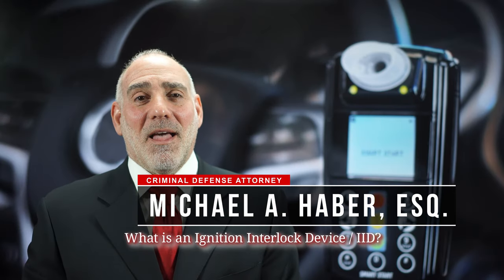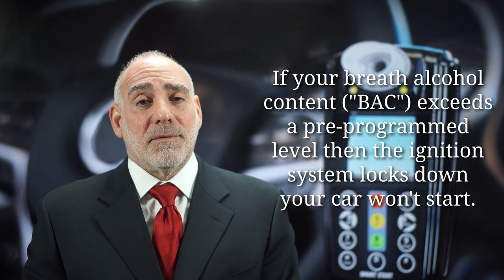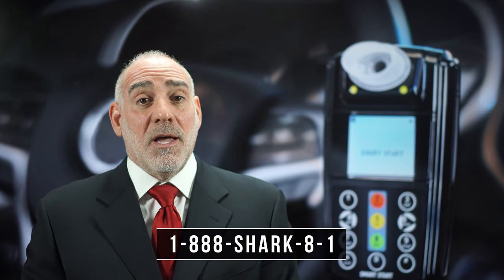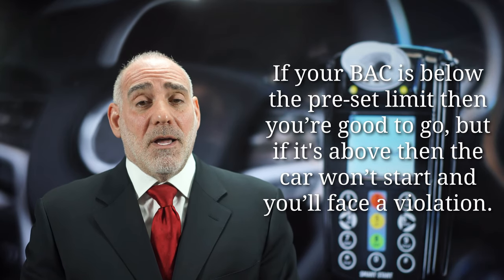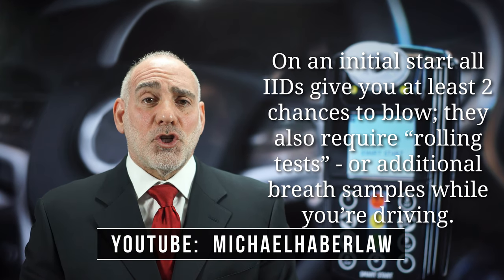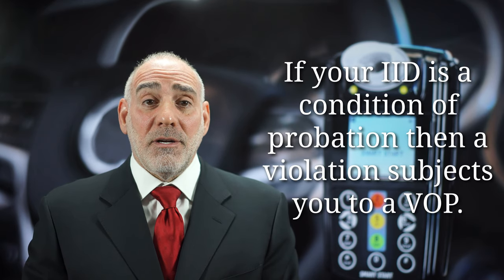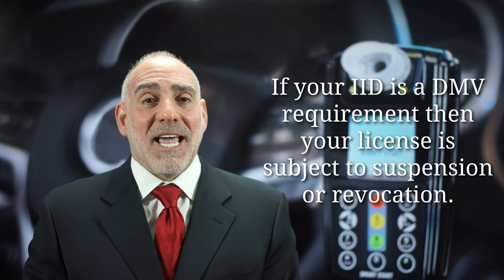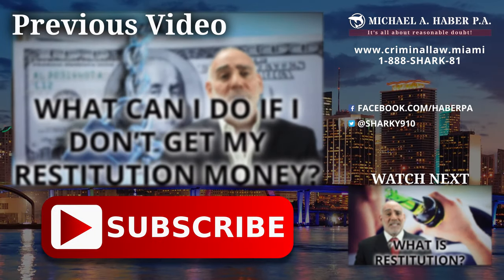305) What is an Ignition Interlock Device / IID? HaberPA Criminal Defense DUI BUI Lawyer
Thanks for asking me “What is an Ignition Interlock Device / IID?”

An Ignition Interlock Device - or an IID - is a basically a breathalyzer machine that’s installed in your car.  It’s a piece of breath based technology that measures the alcohol level in your system, and when that amount exceeds the pre-programmed level then your vehicle’s ignition system gets locked down and it can’t be operated.

IID’s all have some sort of handheld unit, a mouthpiece that you blow into and a relay cord that connects it to your vehicle’s ignition system.  Some units are fancier than others (for instance yours may have a camera or a blue tooth connection to your cell phone) but they all essentially function in the same way.

If you have an IID then you’ve got to provide a breath sample (or blow) into the mouthpiece of the device before you can start your vehicle.  If your breath sample is below the pre-set limit then you’re good to go, but if the IID detects alcohol above the pre-set limit then the car won’t start and you’ll face a violation.

In FL IIDs will give you at least 2 chances to blow, but, to ensure that you don’t try to game the system by having another sober person start your vehicle for you, all IIDs require you to provide additional breath samples while you’re driving (these are called “rolling tests”).

IID violations have all sorts of consequences and you’re primarily accountable to the company that installs and monitors your device.  They can require you to pay penalties and even to attend “sessions” (or classes); but if your IID is a condition of probation then you are also accountable to the Court - and you can face a VOP - and, because you have no “right” to drive (driving is a privilege, not a right) you’re always accountable to DMV and your license is subject to revocation.

Thank you for your question, I appreciate your having asked it and I invite you to ask me more. Remember, at HaberPA it’s all about reasonable doubt!

At Michael A. Haber, PA "it's all about reasonable doubt"!

Please note that no attorney-client relationship with either Michael A. Haber, PA or Michael A. Haber, Esq. exists as a result of your watching this Webisode series.  Further any and all information which is both contained in and may be construed from this Webisode series is generic in nature and should only be considered as informational and not as actual legal advise in any specific case.

Miami Criminal Lawyer Attorney Miami Criminal Lawyer Attorney Miami Criminal Lawyer Attorney Miami Criminal Lawyer Attorney Miami DUI Lawyer Attorney Miami DUI Lawyer Attorney
Palm Beach DUI Lawyer Palm Beach DUI Lawyer Attorney
Ft Lauderdale Criminal Lawyer Ft Lauderdale Criminal Lawyer
Ft Lauderdale DUI Lawyer Ft Lauderdale DUI Lawyer